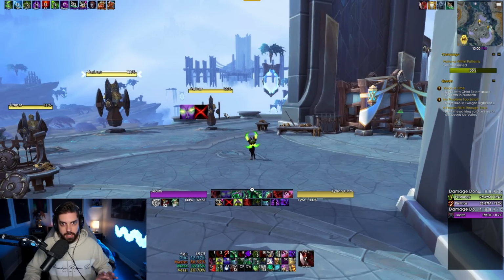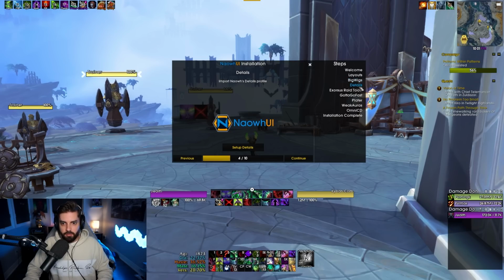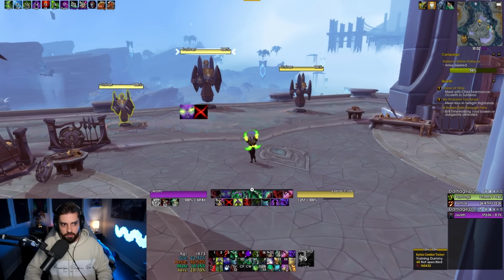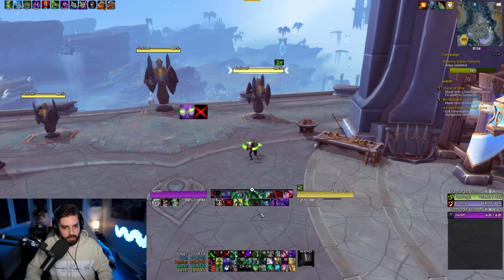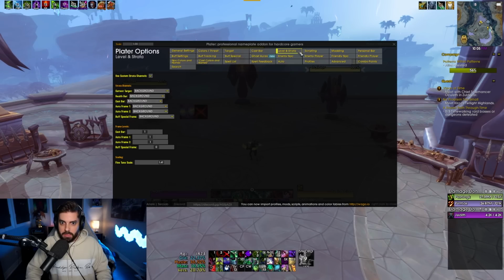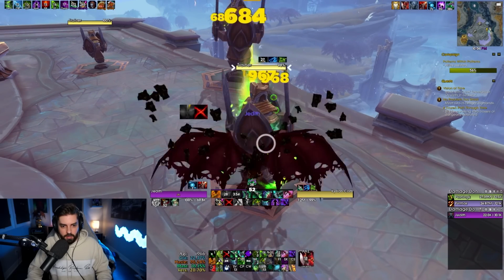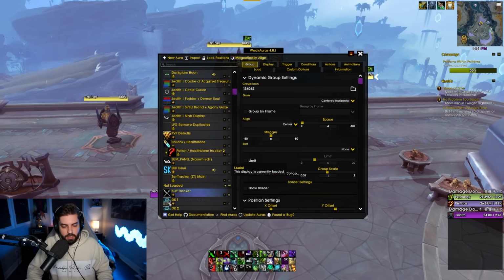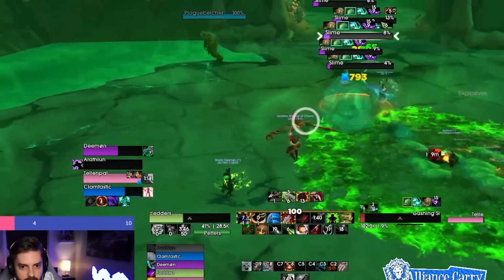I CHANGED MY UI...AND I KIND OF LOVE IT!